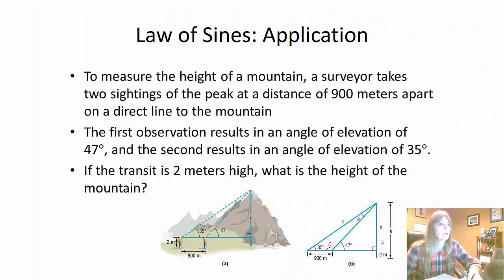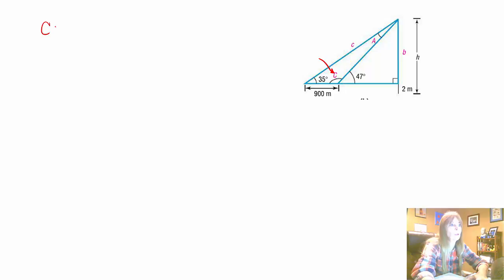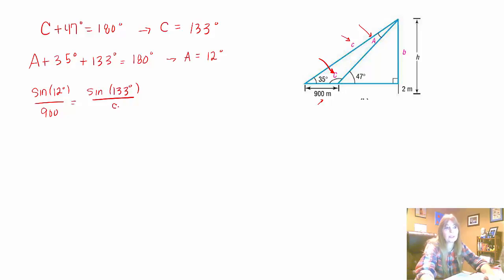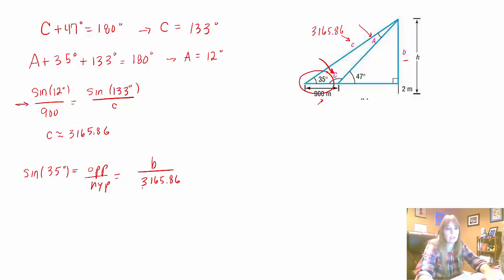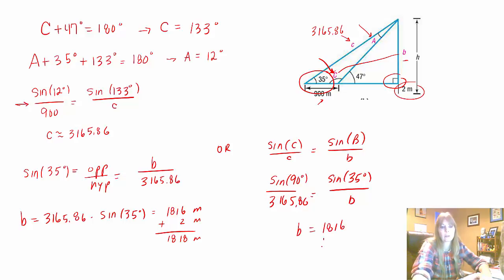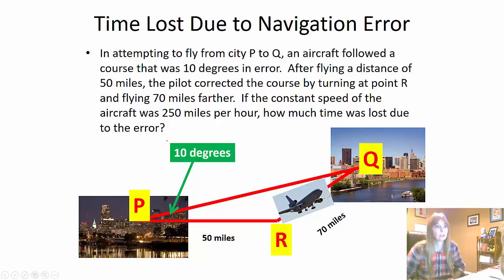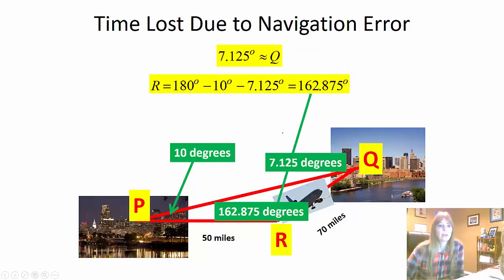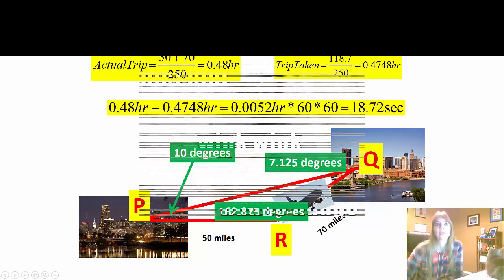MAT1093 Law of Sines Part 3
Applications of Law of Sines